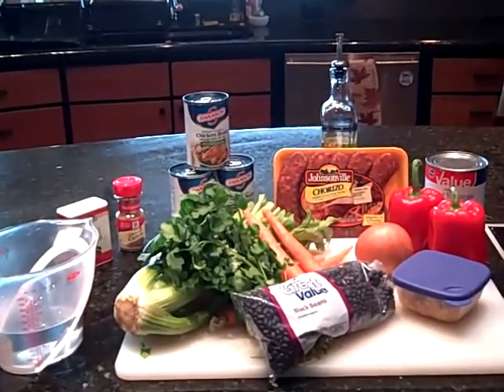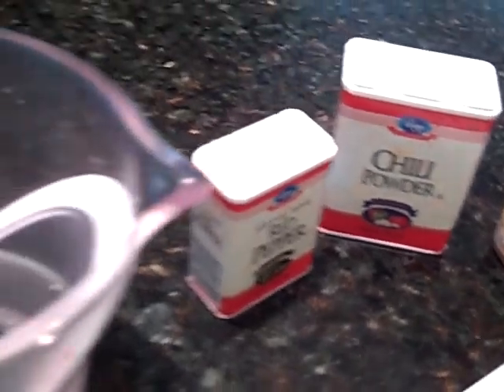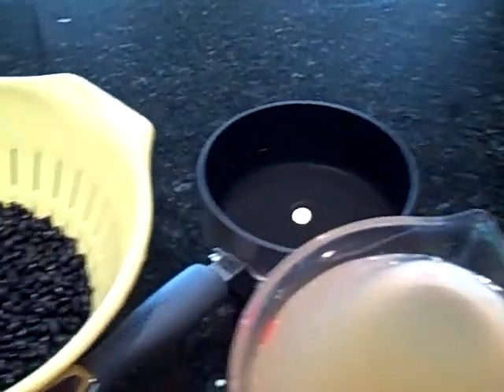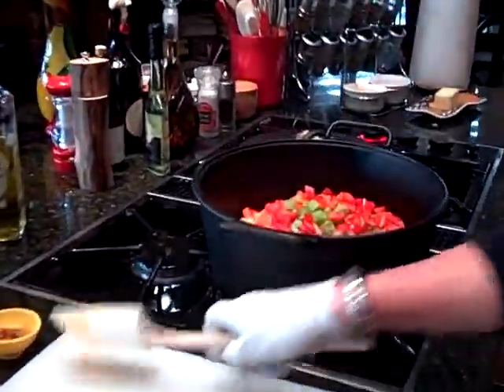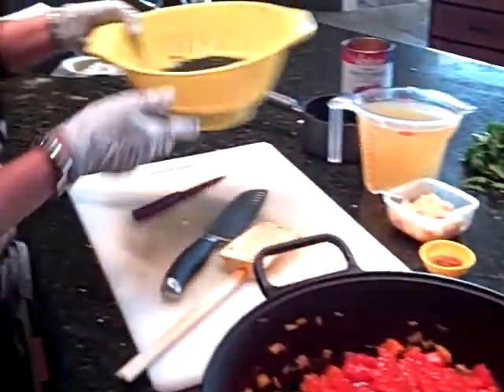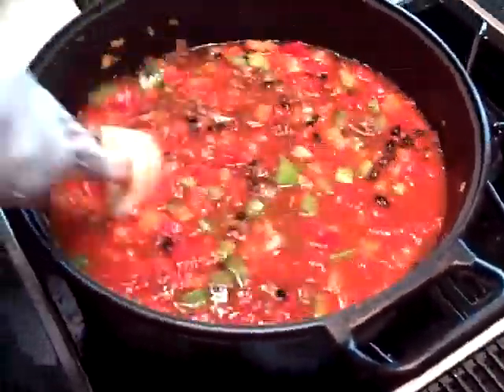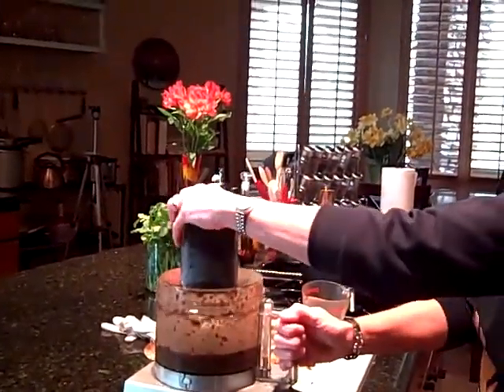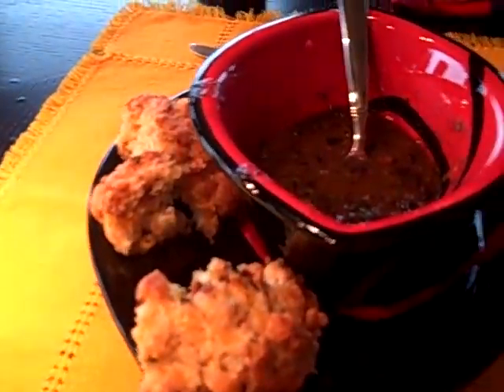Black Bean & Chorizo Soup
Add a little "zing" to your Black Bean soup recipe.  Chorizo is a Mexican spicy sausage and taste great with just the right spices!